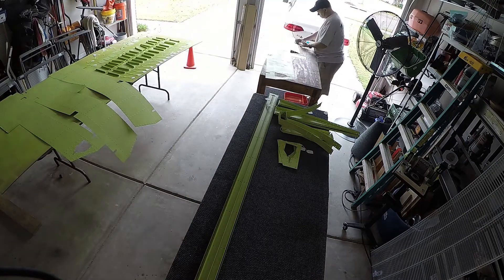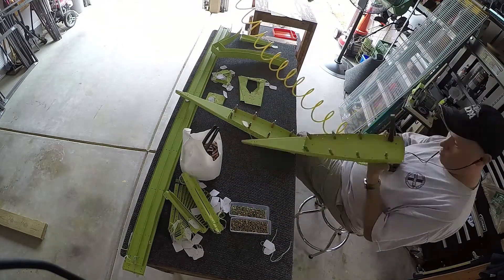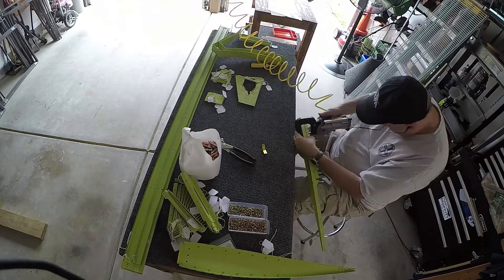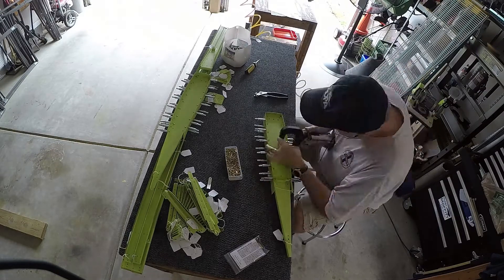RV-10 N17JP Update 8 Oct 2017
Update on progress of the elevators for our RV10 project.